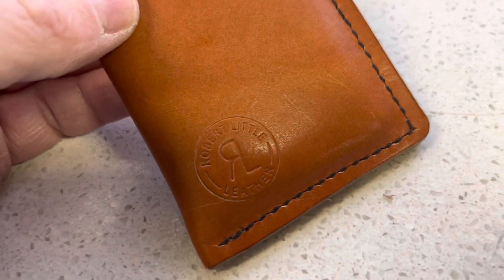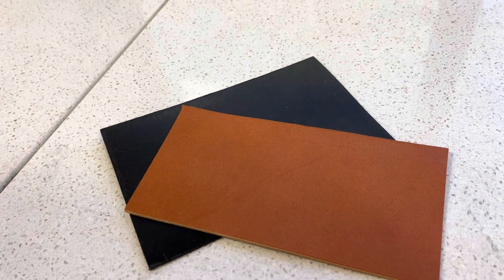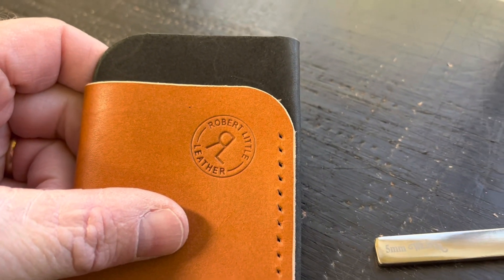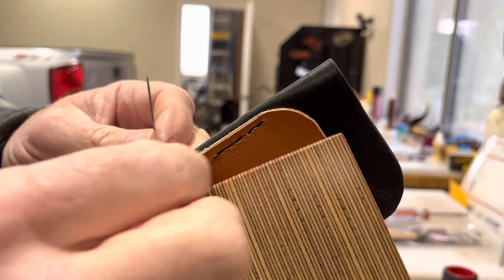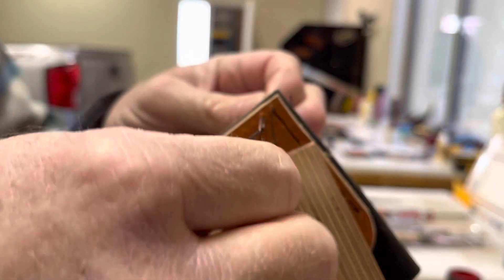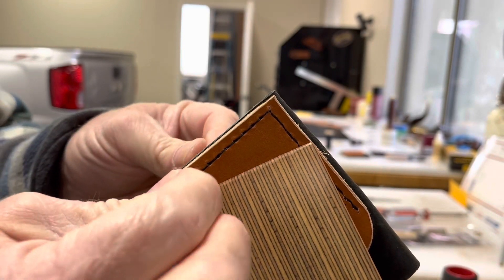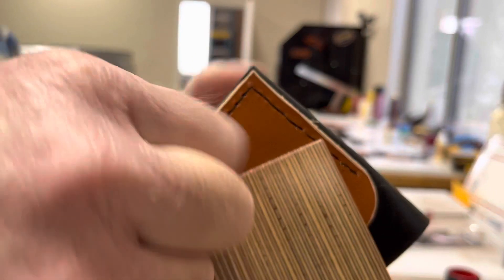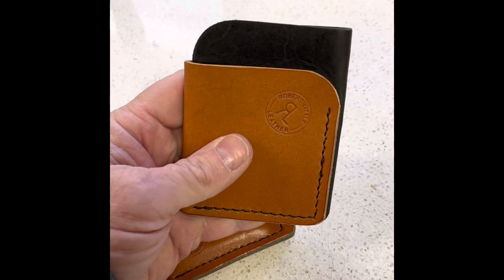How to make a Minimalist Wallet @InMyBusyLittleShop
This simple but stylish wallet Minimal Wallet@InMyBusyLittleShop was made from items purchased at weaverleather This is a great beginner project that you can complete in an afternoon. Follow along and make this wallet from leather that you have leftover from other projects. It could also be made from leather that was used to make a purse or other item, making a nice matching item. I hope you enjoy.